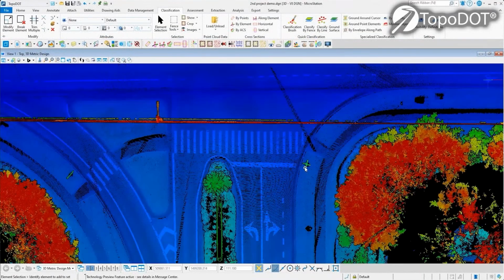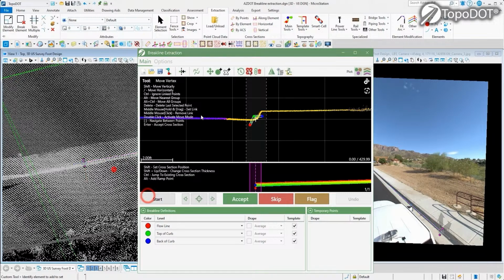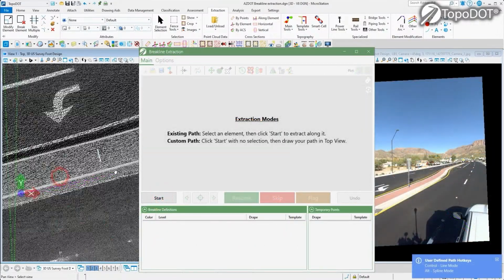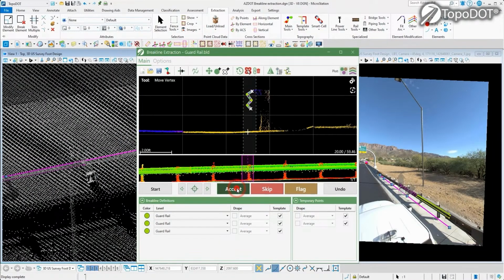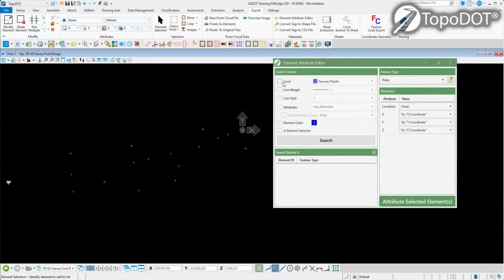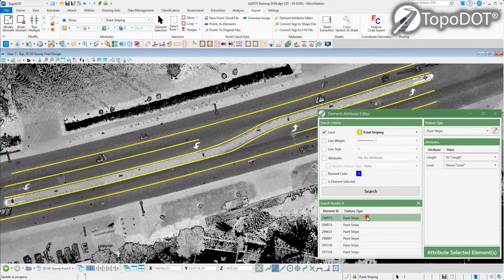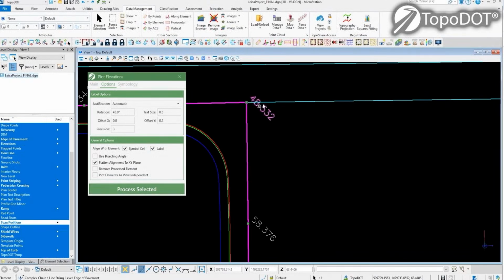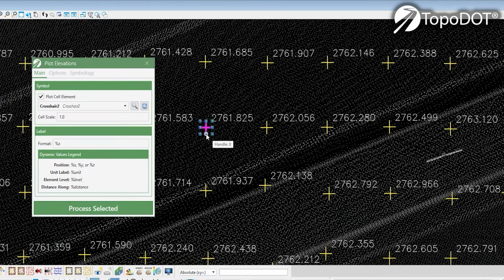TopoDOT v2024.2 Release Webinar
Join TopoDOT President, Ted Knaak, as he introduces the latest version of TopoDOT.

This Release Webinar is unlike any other we've done in the past, and we're so excited to show you what we've been putting together.

You can expect words from our Director of Software Engineering, Mauricio Terneus, as well as tool demonstrations, feature showcases, Q&A and more!